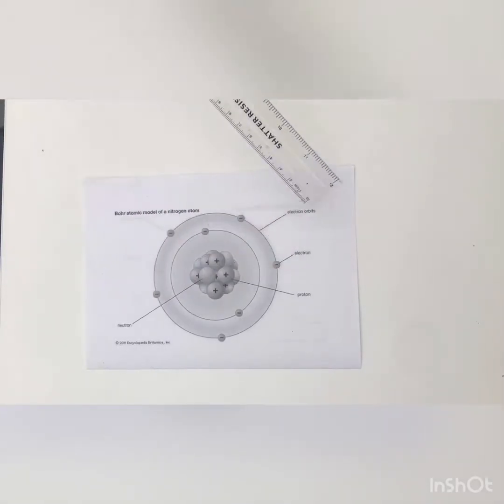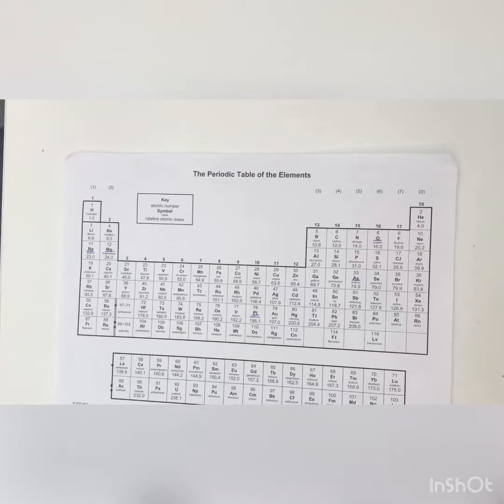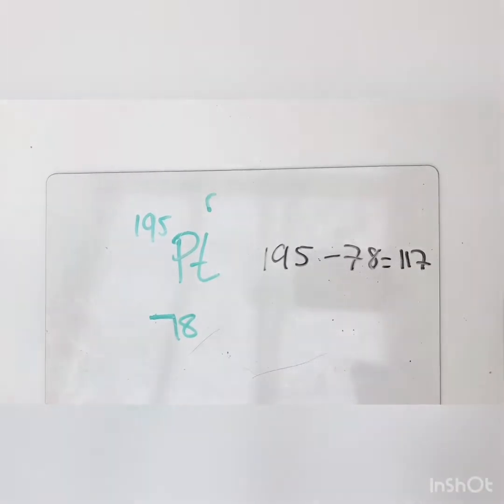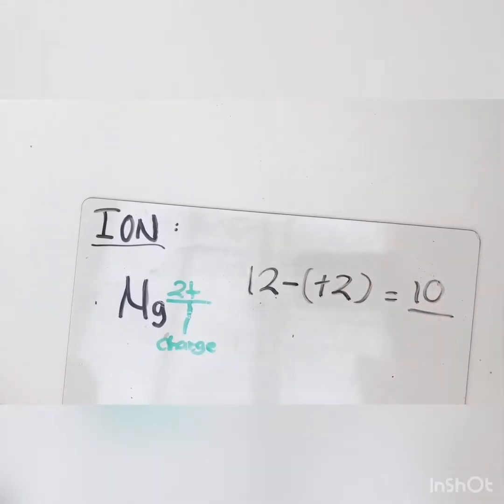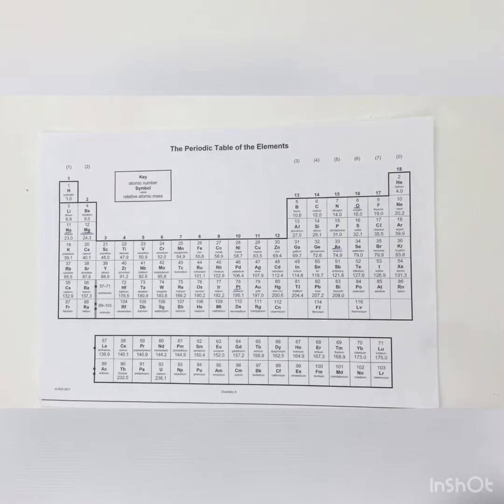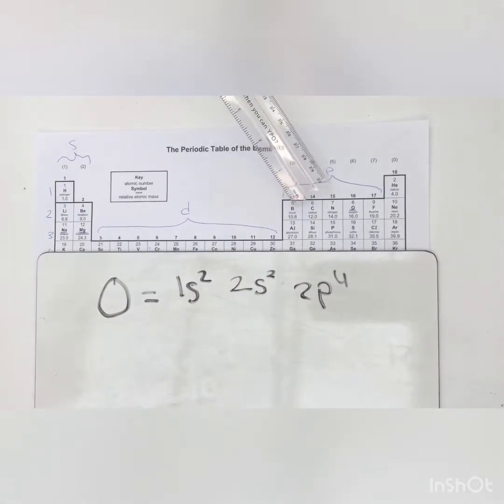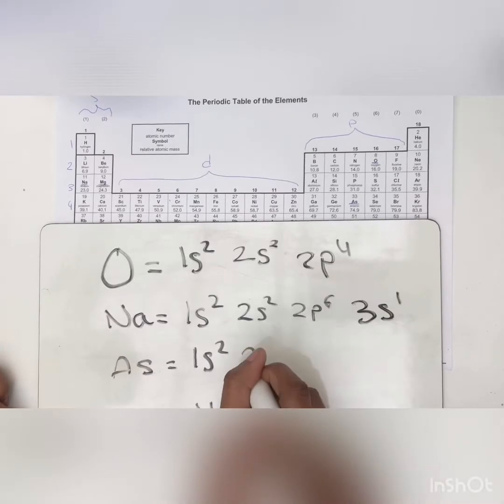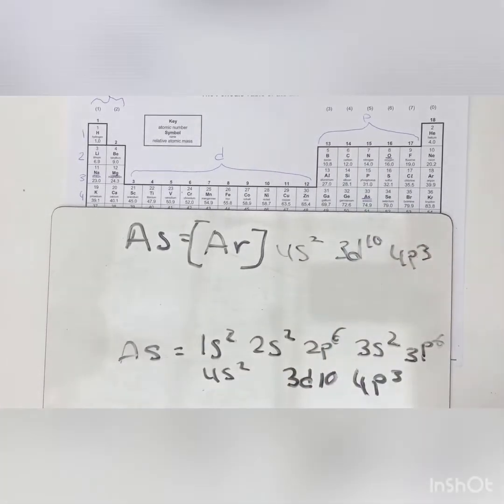Chemistry Assignment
Explaining electronic configurations